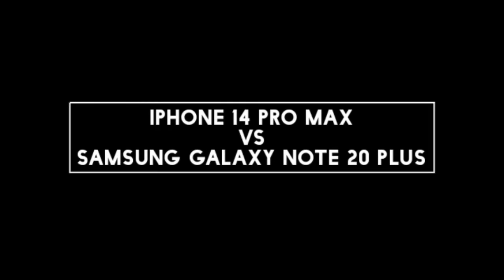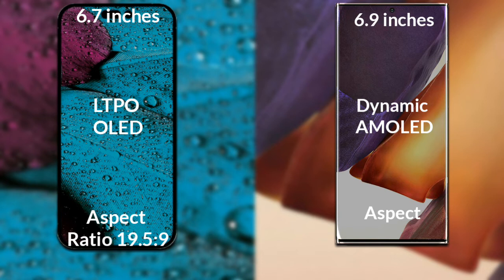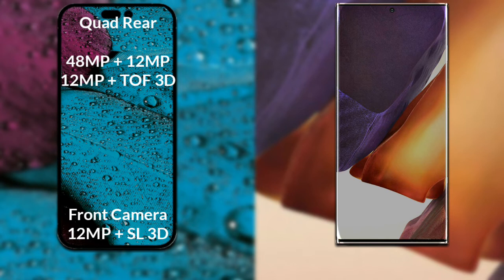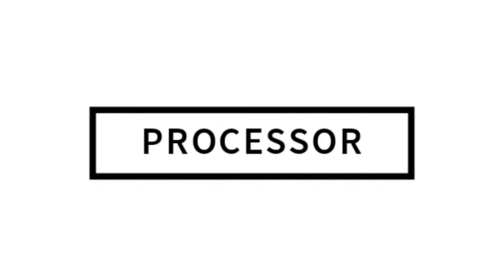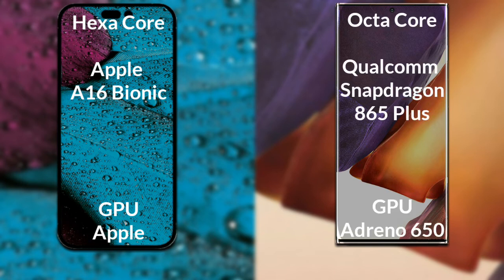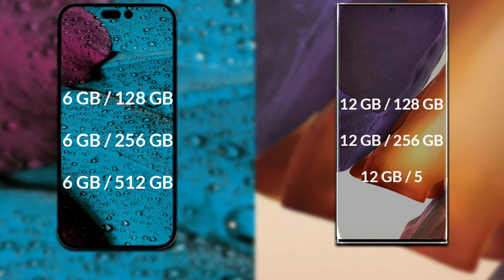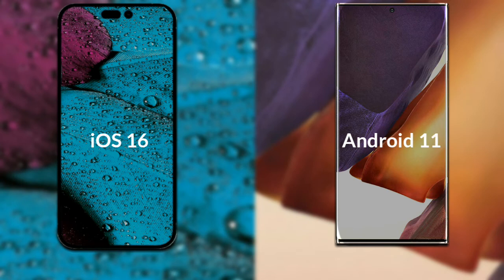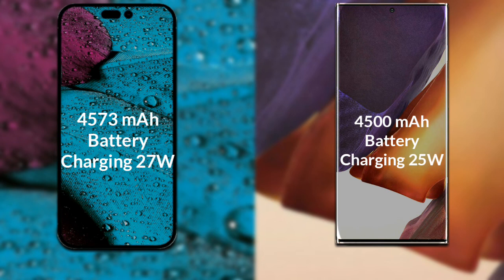iPhone 14 Pro Max vs Samsung Galaxy Note 20 Plus Full Different Comparison